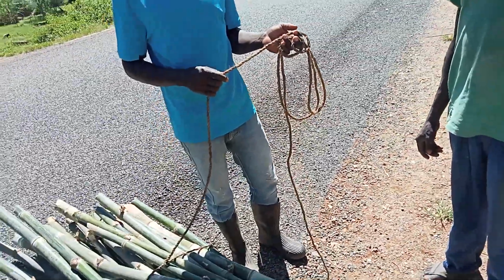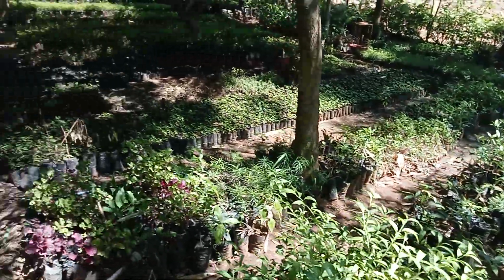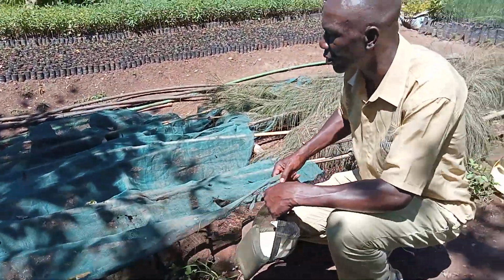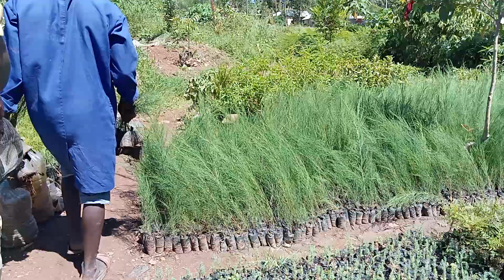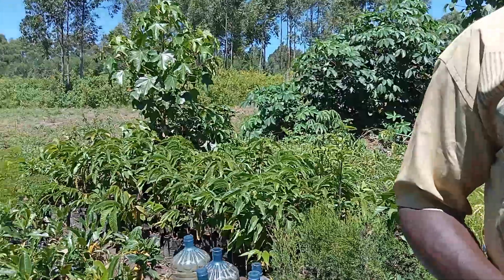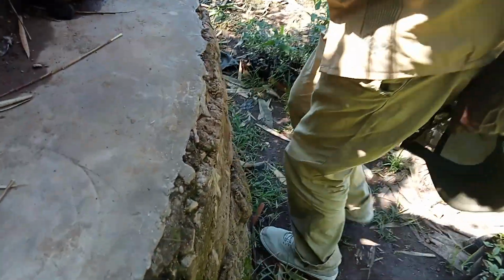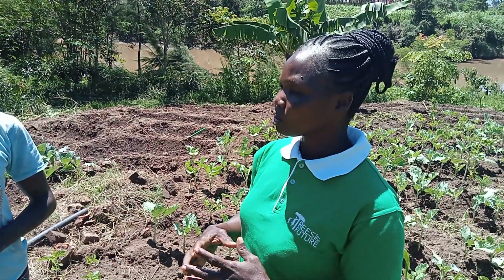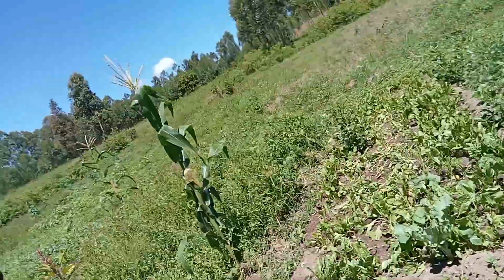Agroforestry activities at Joint Hands Greenlife Trees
Other than tree seedlings production, at Joint Hands Greenlife, we train farmers on sustainable Agroforestry practices. In this video, we're showcasing our demonstration plot on the same, where one of our personnel is coordinating the work. This practice targets small holder farmers since they do not have adequate land.
On the other hand, bamboo harvesting is ongoing towards protection of tree seedlings being planted at Assar Johansson School. Take a look.